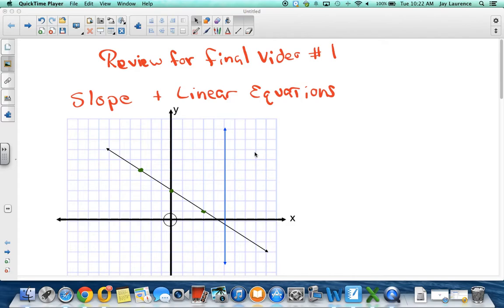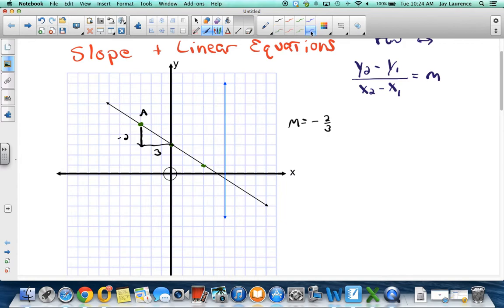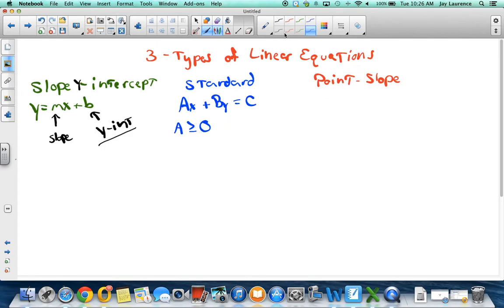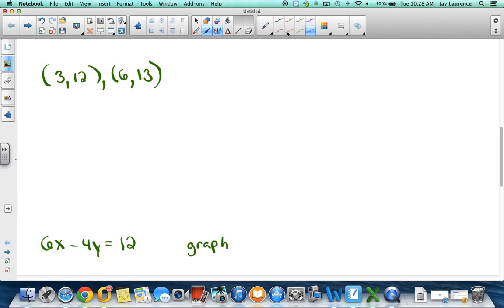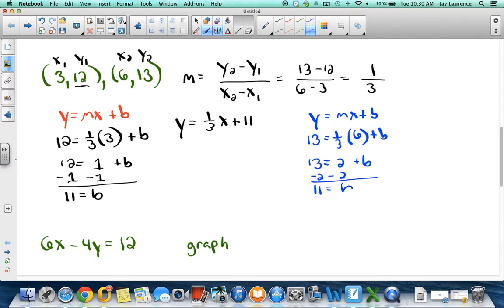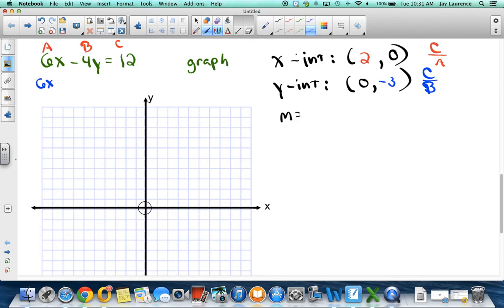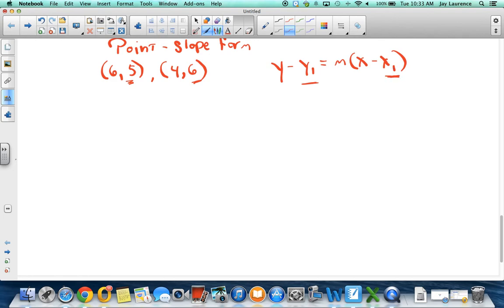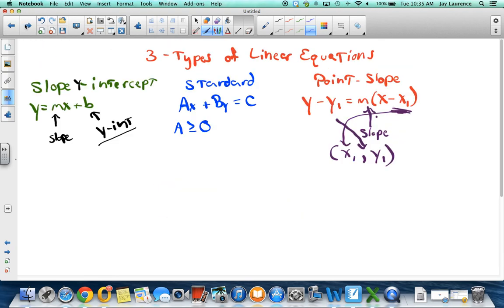Final Review Vid 1